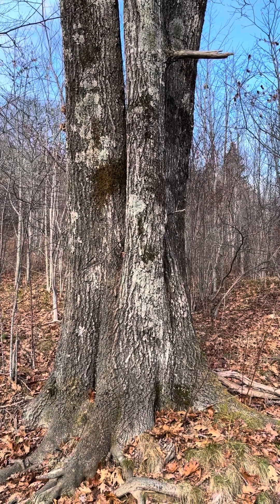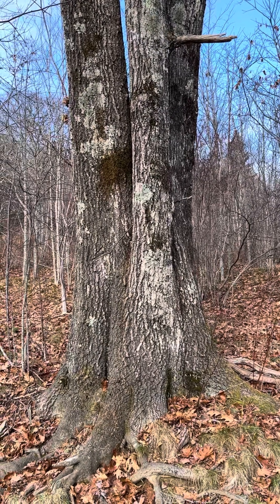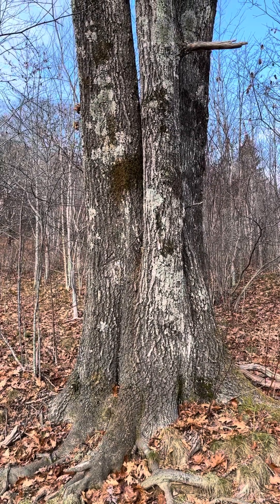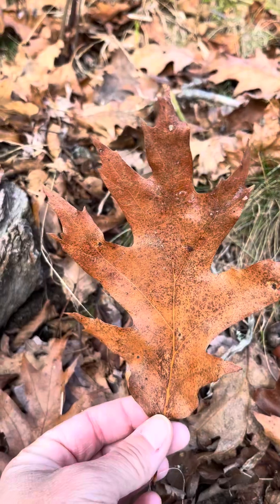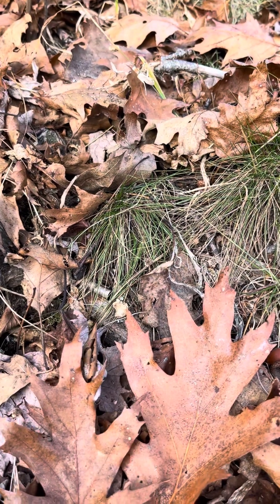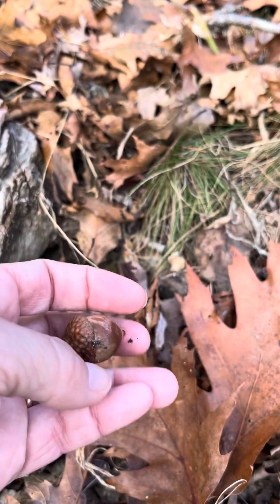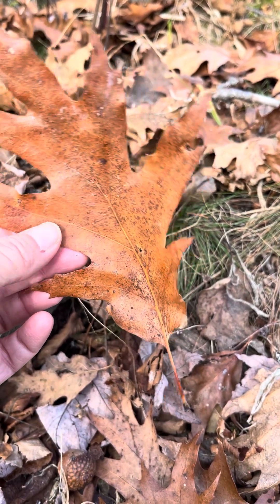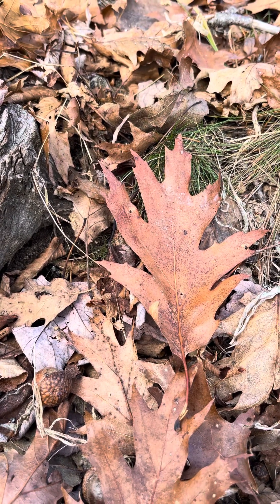Quercus rubra var. borealis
Formerly lumped with Quercus rubra, or distinguished as Quercus borealis or (my personal favorite) Quercus ambigua. The highest elevation oak in the NC flora, and a key species of the HERO (high elevation red oak forest) forest type.